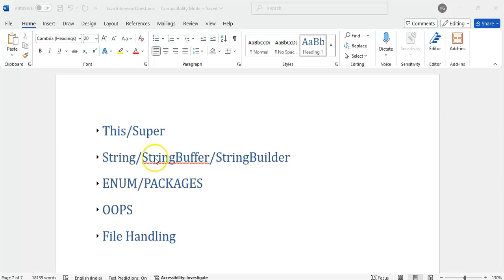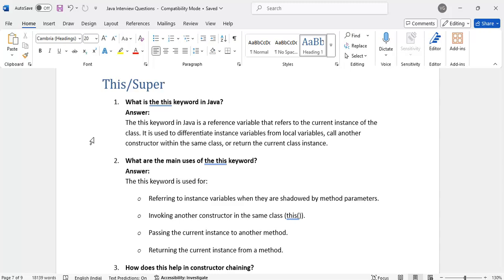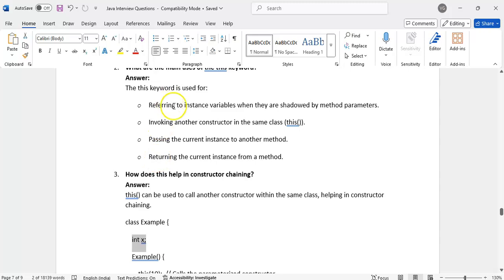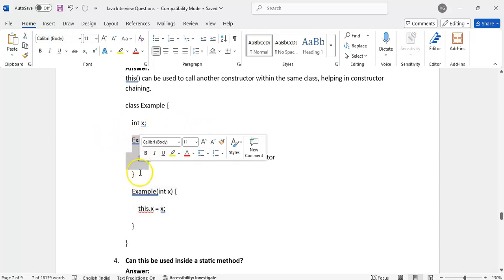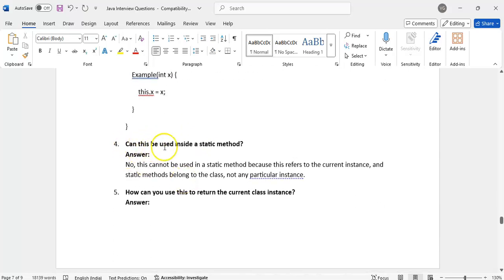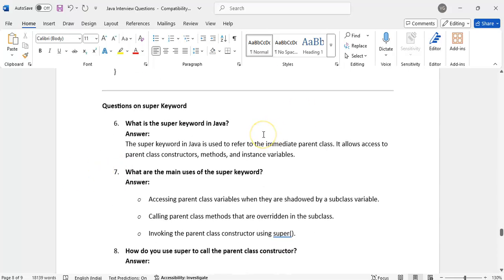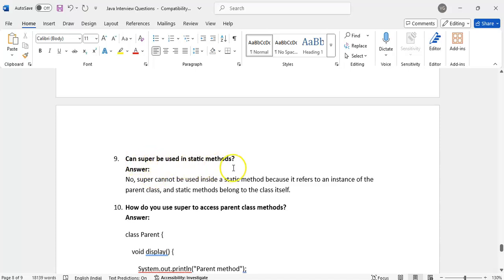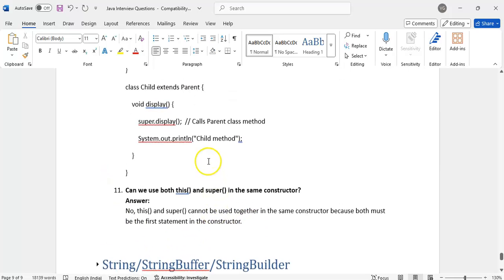CORE JAVA INTERVIEW QUESTIONS | THIS/SUPER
Session 16 | this & super Interview Questions & Answers | Java Interview Series 2025|

Got any questions? Drop them in the comments, and I’ll get back to you as soon as possible! 💡💬

Java Coding Problems for Interviews
Java Logical Coding Questions
Java Interview Mistakes to Avoid
Java Interview Preparation Guide
Java Most Asked Interview Questions
Java Tricky Interview Questions
Java Interview Questions with Answers
Java Interview Tips and Tricks
Java Developer Interview Questions
Java Programming Interview Cracking Tips
Java Job Interview Success
Java Interview Questions for Beginners
Java Lead Developer Interview Questions
Java Mock Interview Session
Java Real-Time Interview Questions
Java Interview Scenario-Based Questions
Java System Design Case Studies
Java Real-World Coding Challenges
Java Debugging Interview Questions
Java this and super Interview Questions
Interview Questions on this and super
Java this and super